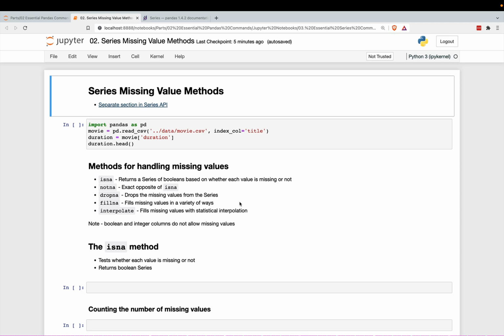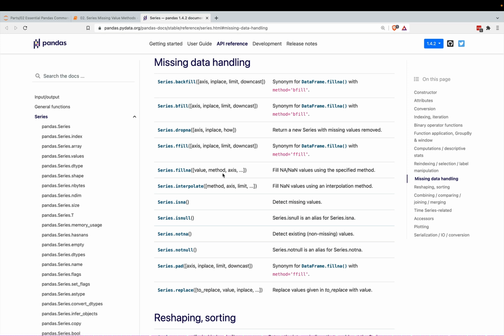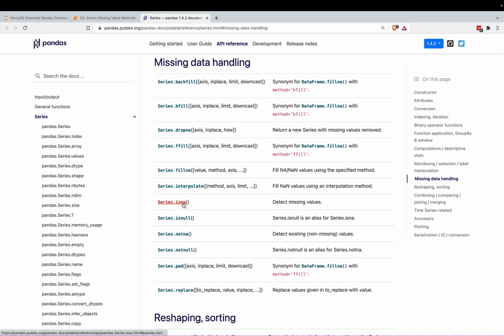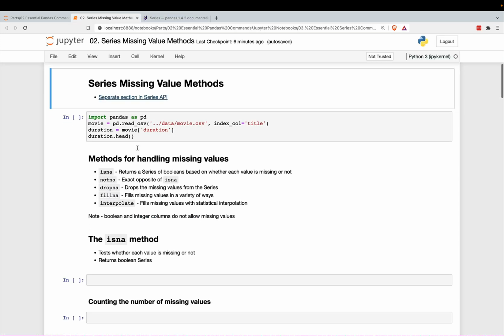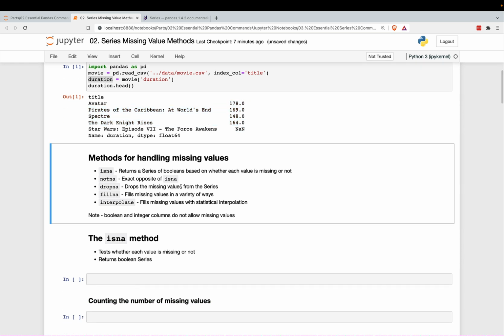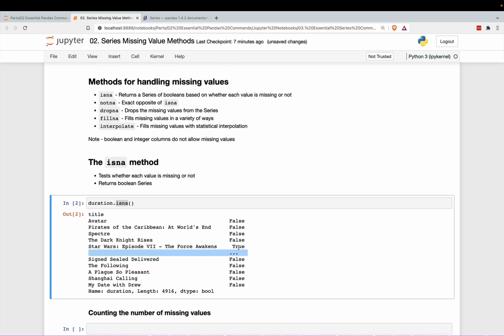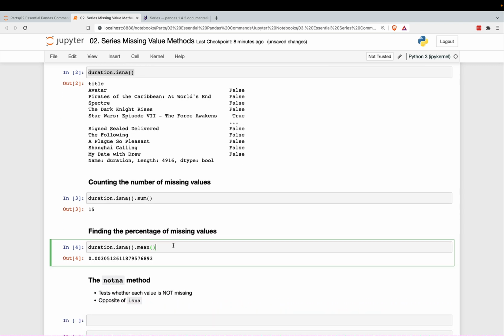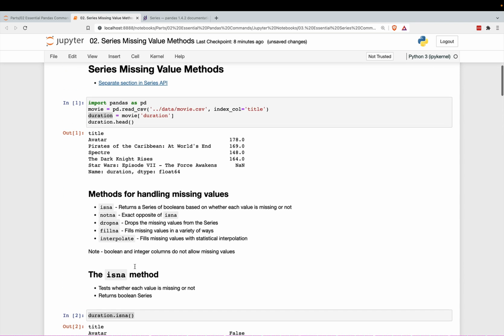01 The isna and notna Methods